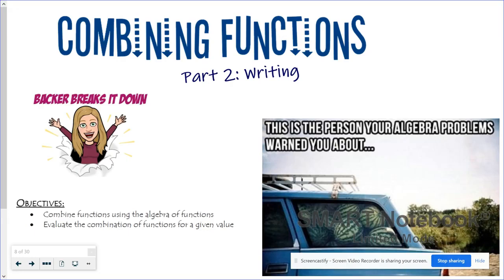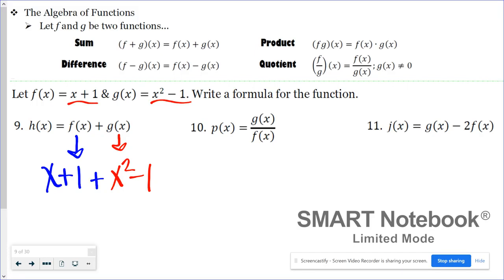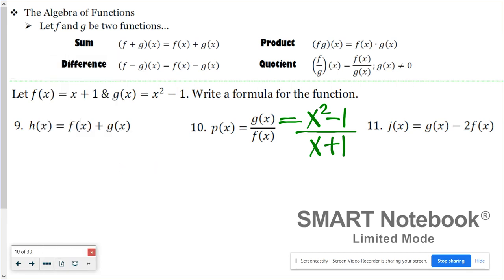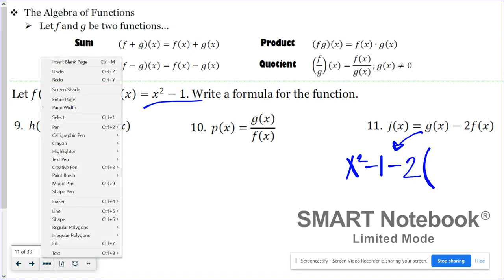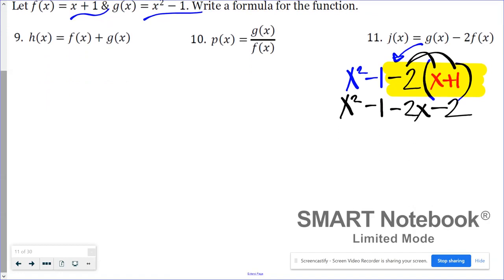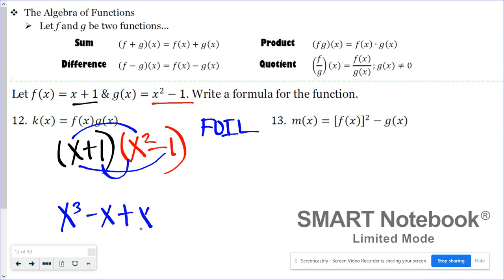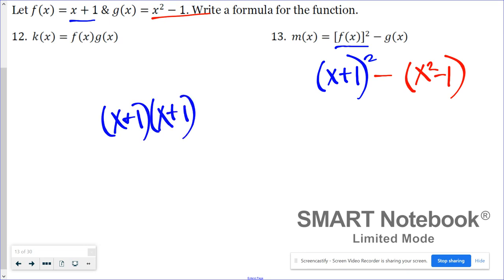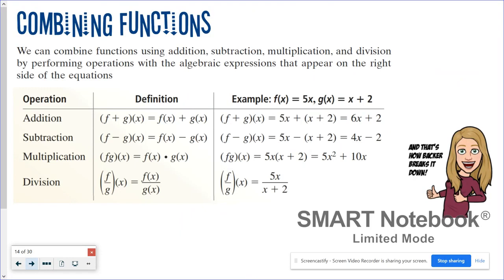Writing Combinations of Functions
Features examples of writing new function by combining two or more algebraic functions.